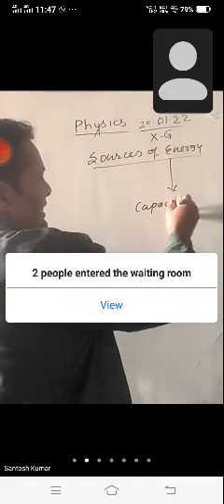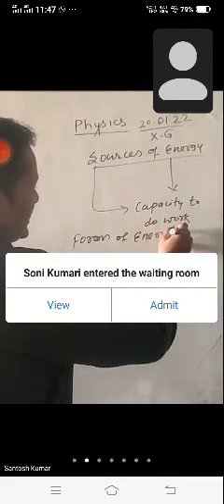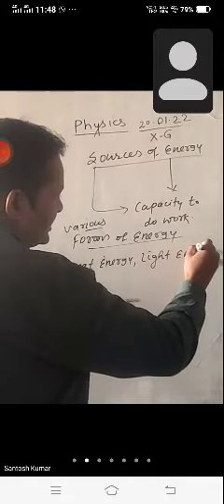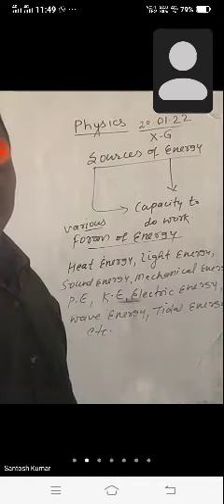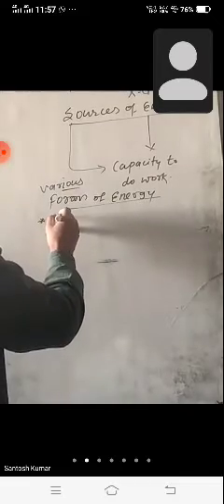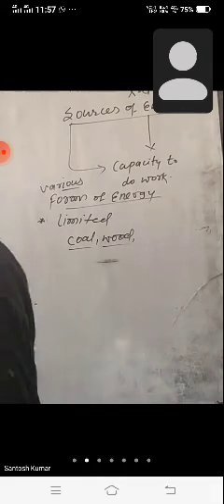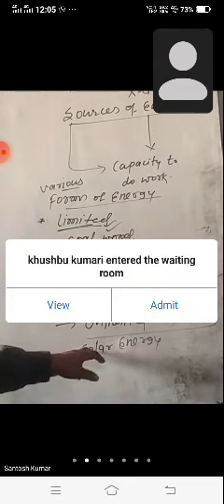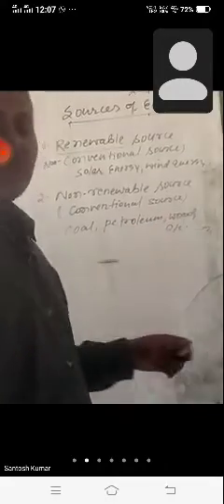XG, Sources of energy,20 01 22Santosh Kumar 20 01 2022